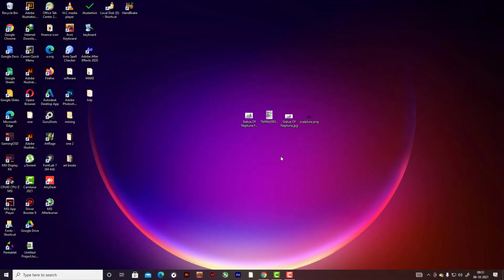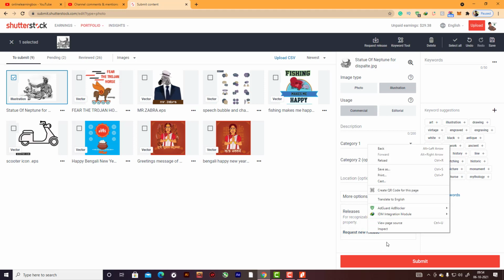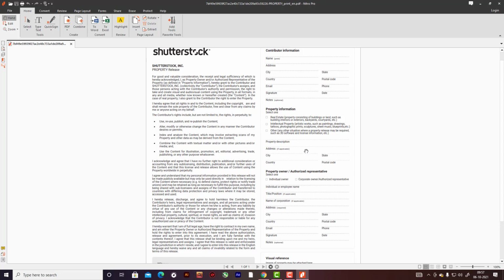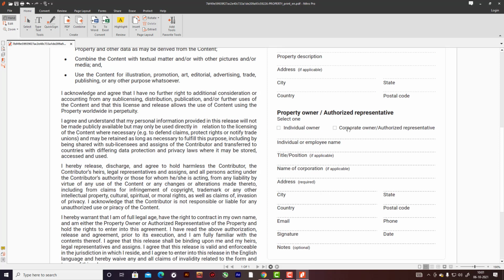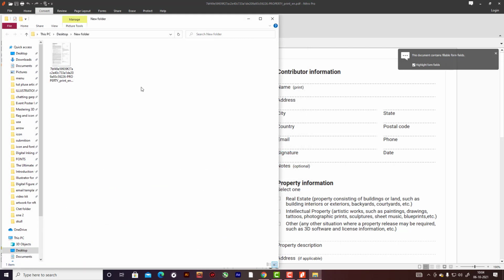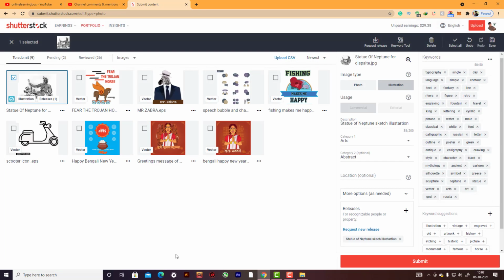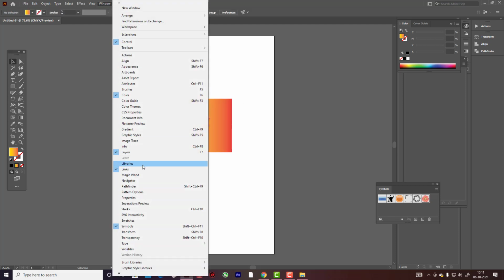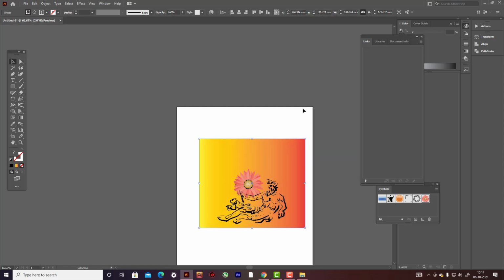invalid artwork property release in shutterstock nad bitmap rejection issue subscriber answer